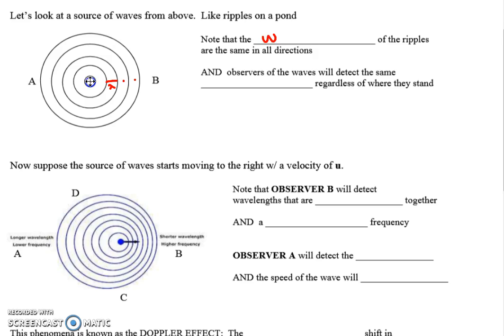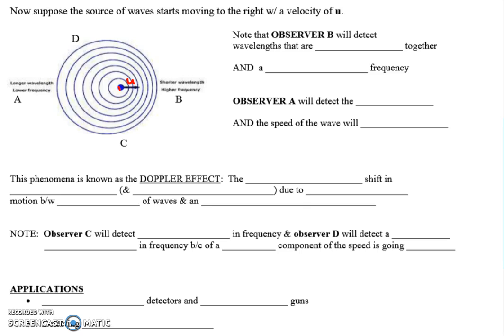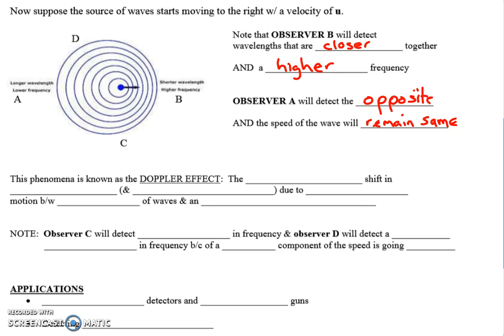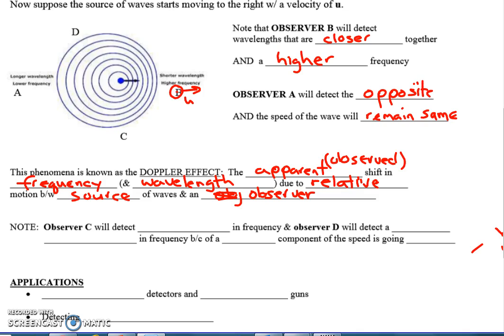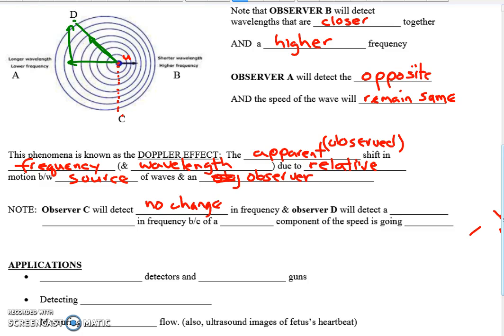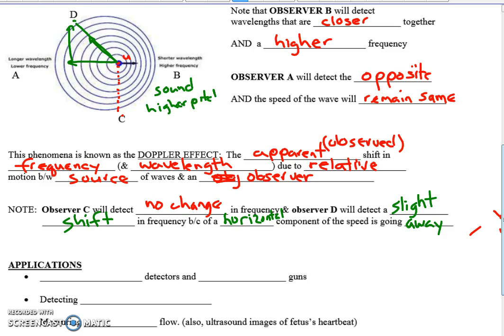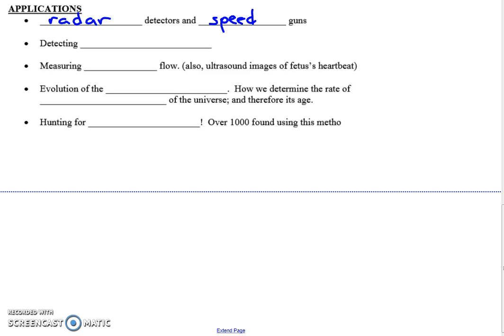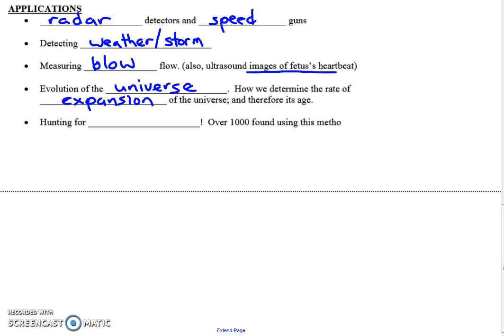ap/ib physics 1 - Doppler Effect